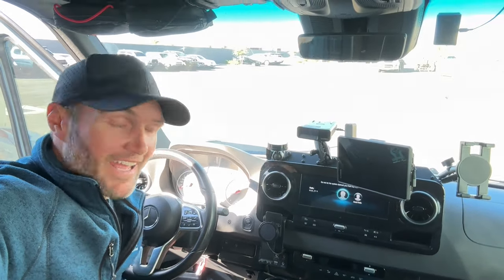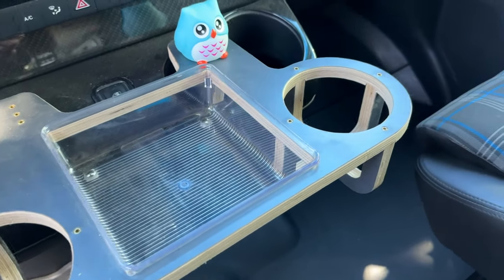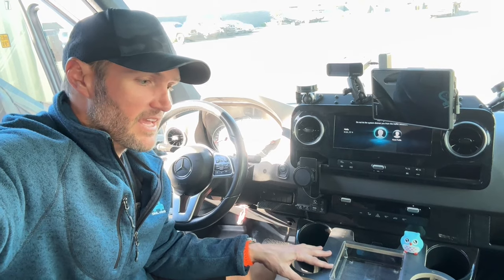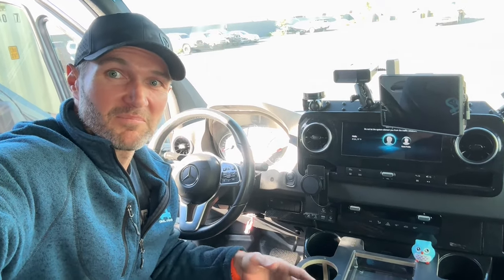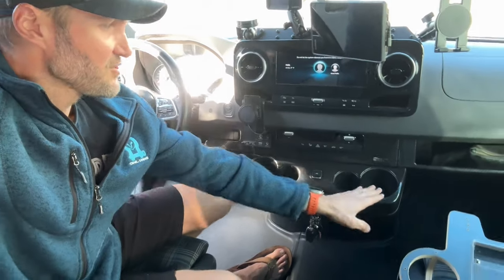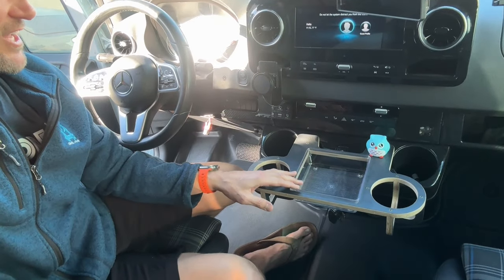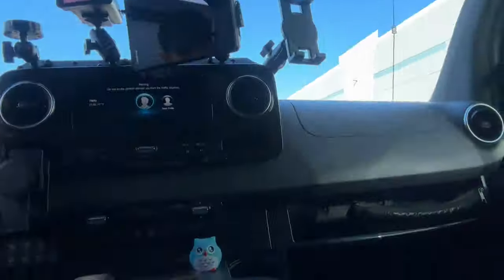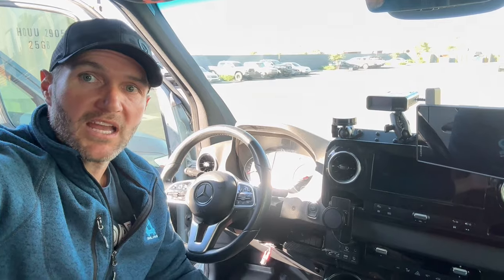Center Console Extension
The New Center Console Extention for Sprinter. Your next road trip will thank you for getting this new extension. It slides into the two smaller cup slots and adds two large cup holders and an additional center space for items or food.